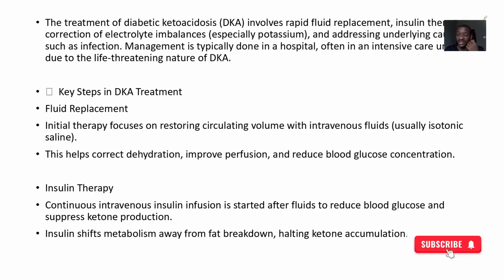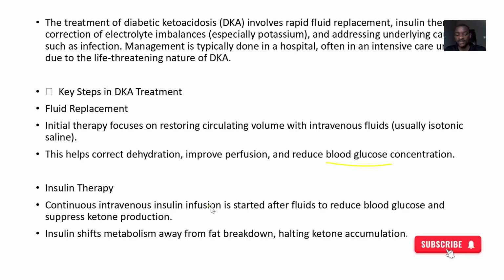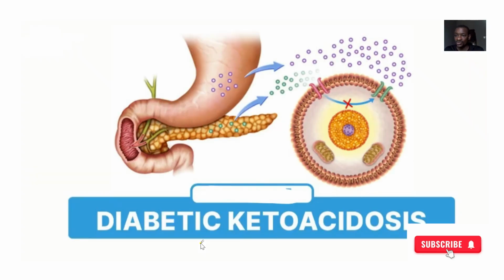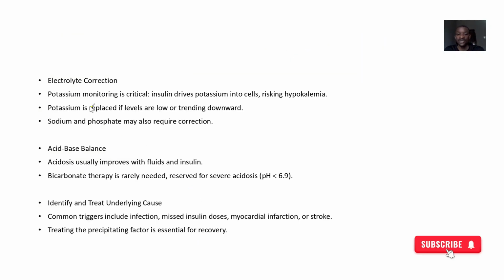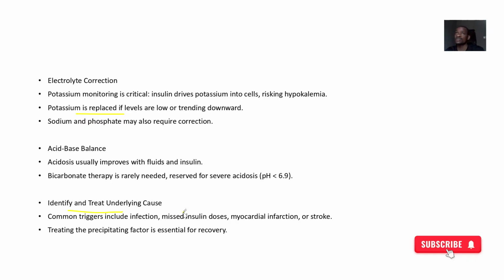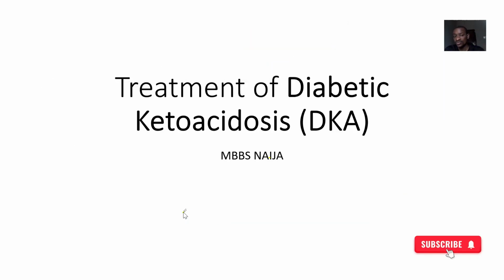Treatment of Diabetic Ketoacidosis DKA; Fluid Replacement, Insulin Therapy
DKA Treatment
IV fluids: Start 0.9% saline or balanced crystalloid.
Potassium: Check potassium before insulin.
Potassium below 3.5 mmol/L: replace potassium and delay insulin.
Insulin: IV regular insulin, usually 0.1 units/kg/hour once potassium is safe.
Dextrose: Add when glucose falls to about 13.9 mmol/L (250 mg/dL); continue insulin until ketoacidosis resolves.
Treat the cause: Infection, missed insulin, myocardial infarction, etc.
Monitor: Glucose, potassium, electrolytes, ketones and pH.
Bicarbonate: Not routinely used; consider in severe acidosis with pH below 7.0.